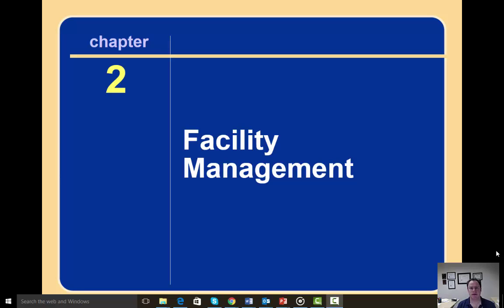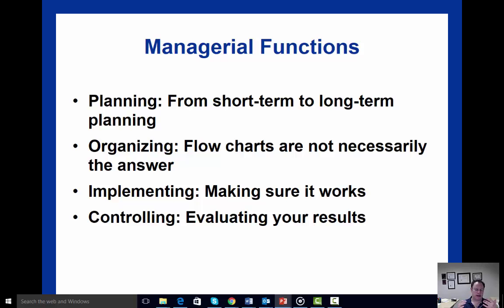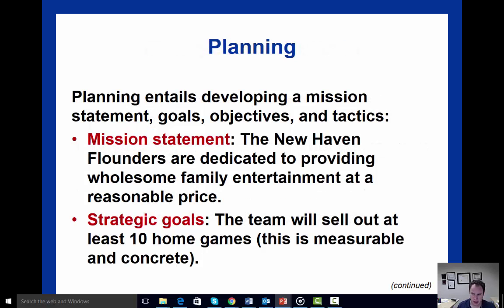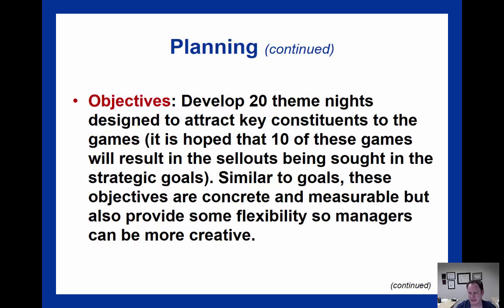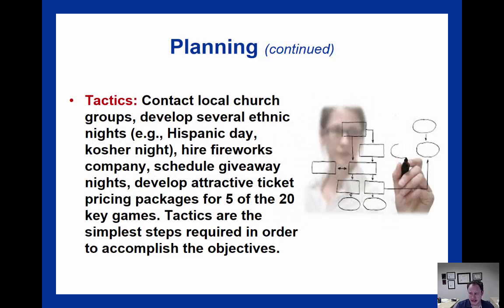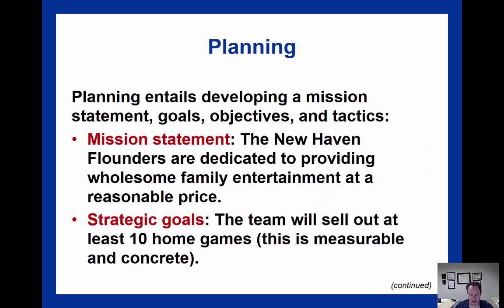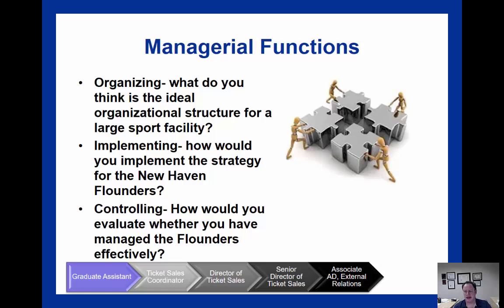Chapter_2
Discusses Facility Management